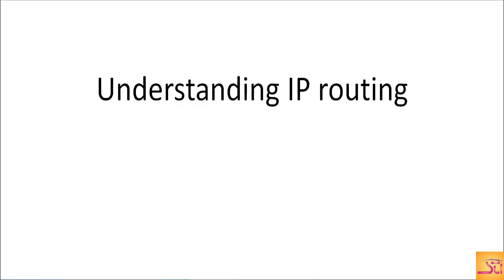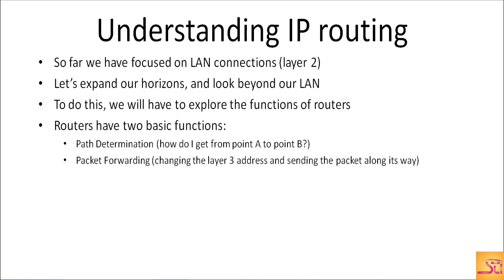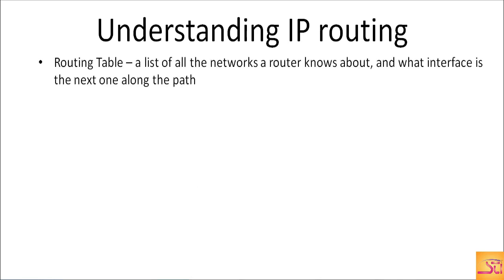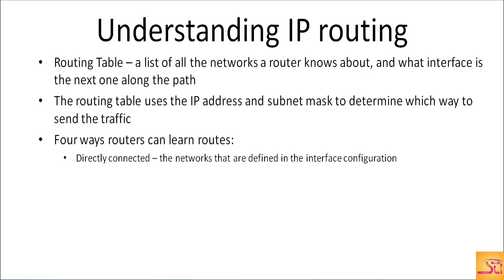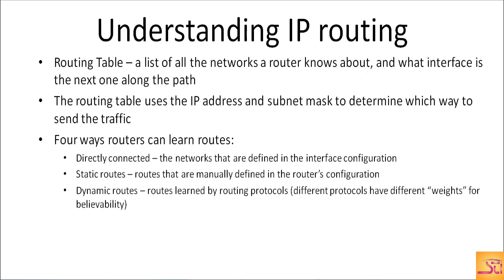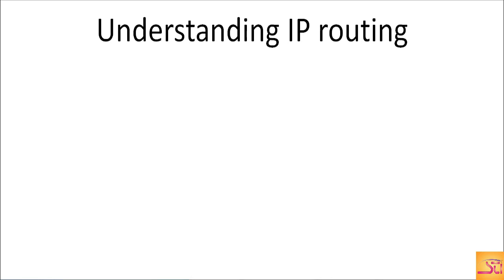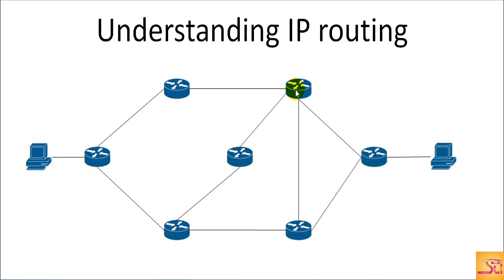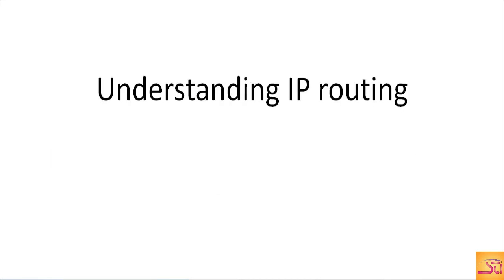Cisco 640-822 (ICND1) Exam Training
Cisco CCNA Routing and Switching Training Video